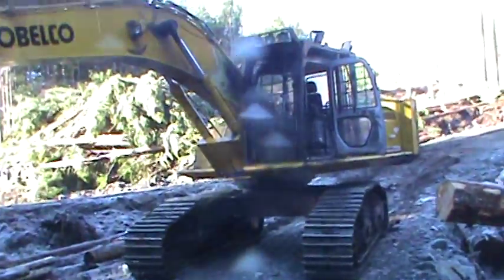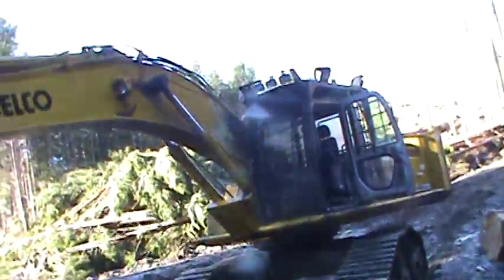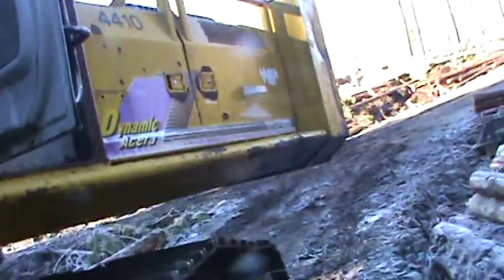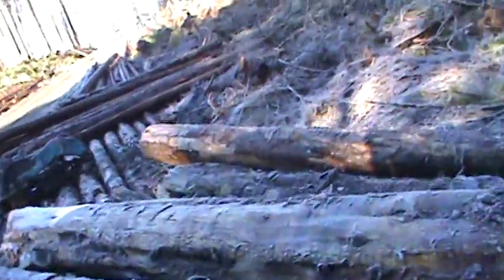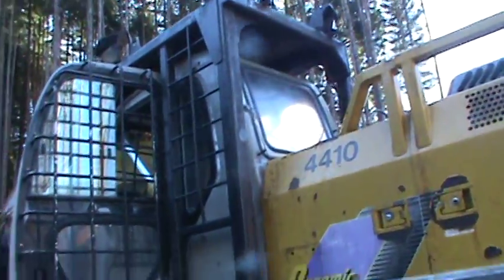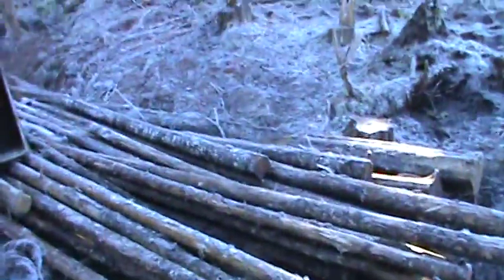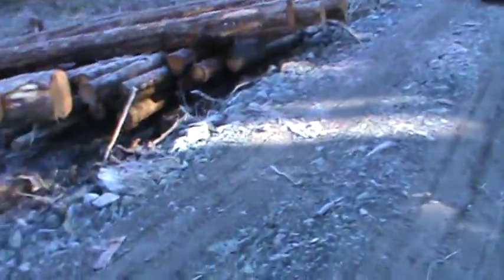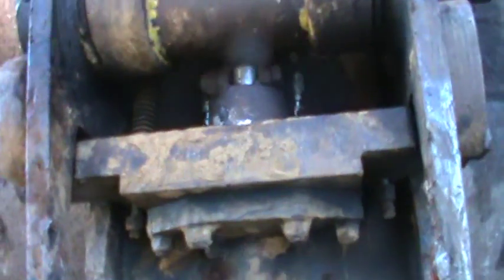2005 Kobelco SK370RB T-Mar combo roadbuilder-hoe chucker excavator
The excavator we have in camp. T-Mar Industries
), Campbell River, BC built unit.  This machine has a near new undercarriage. It should be getting a new boom upon leaving this camp job.